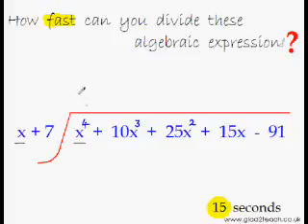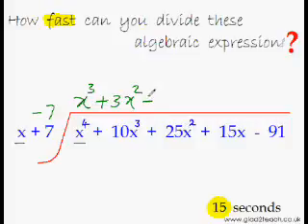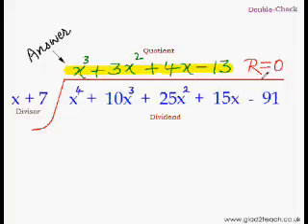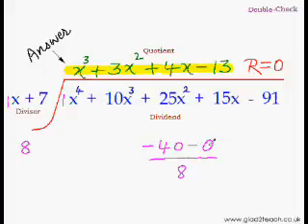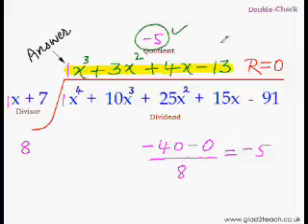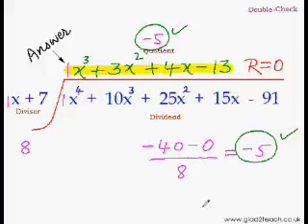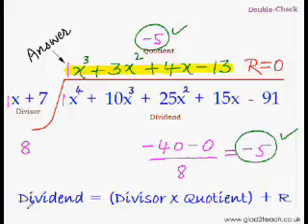EasyCal 11 Division Trick 3 how to Double Check the Answer After Division